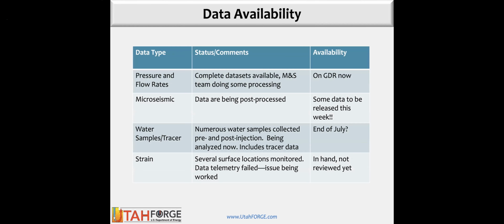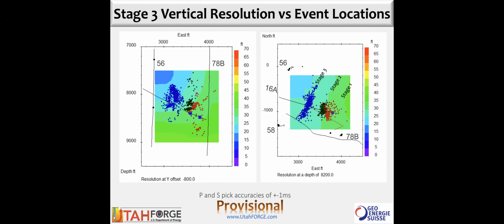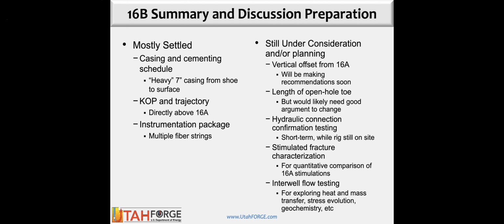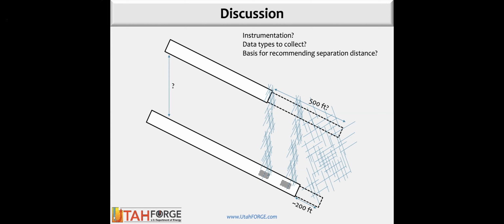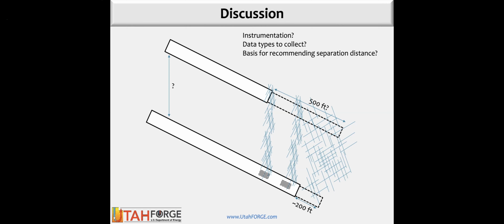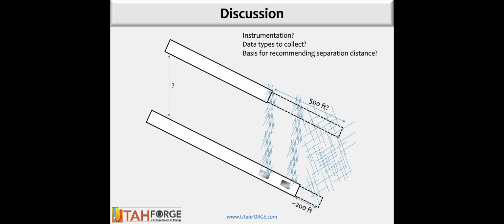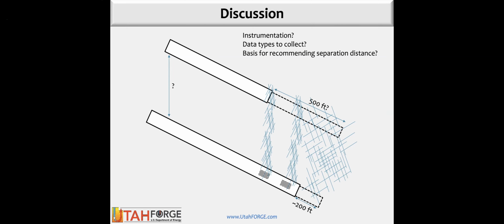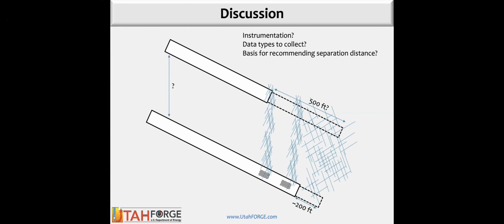Utah FORGE Modeling and Simulation Community Update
2022-4 July Modeling and Simulation Community Monthly Meeting